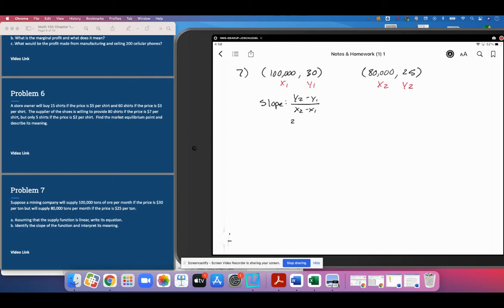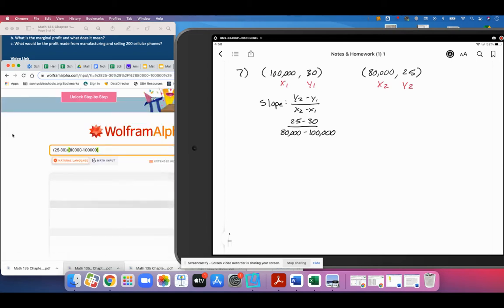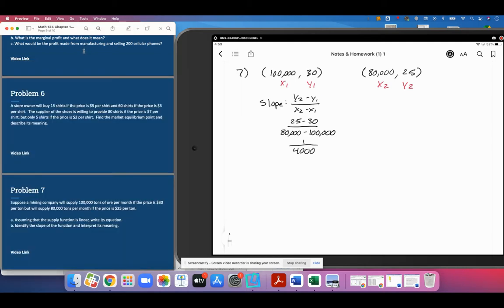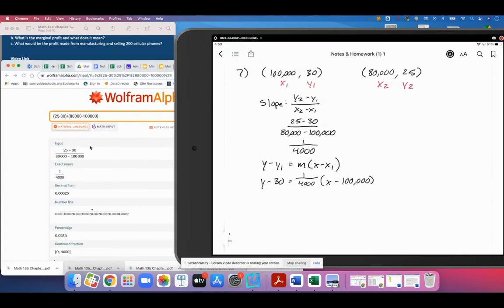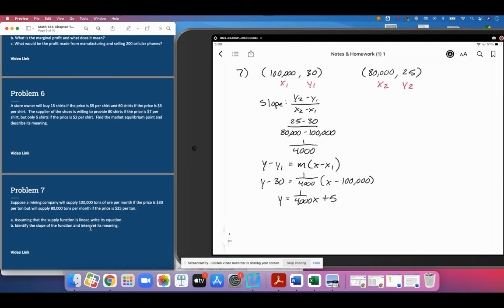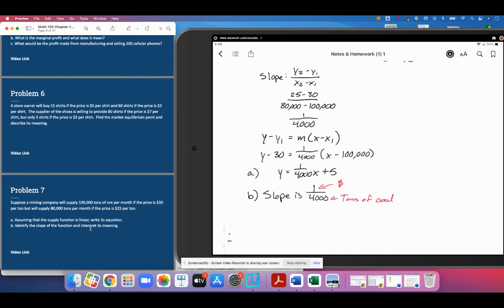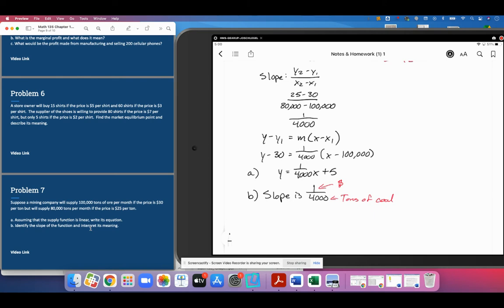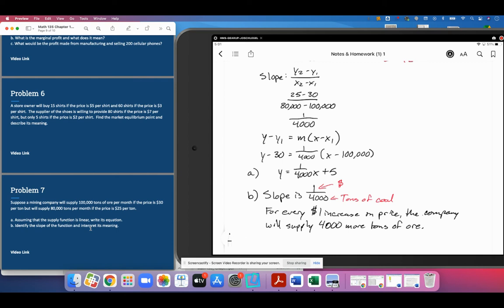Chapter 1 Practice Test 2: Problem 7